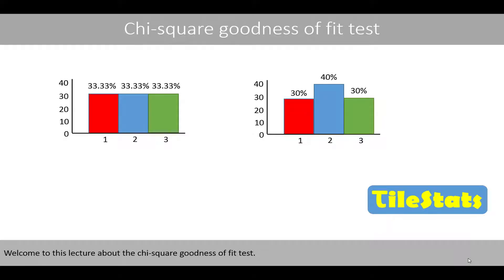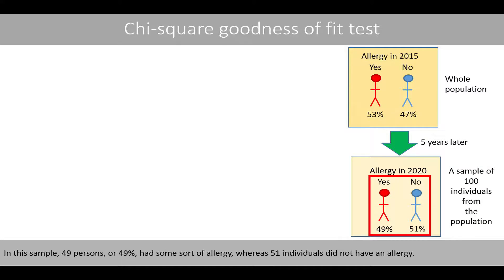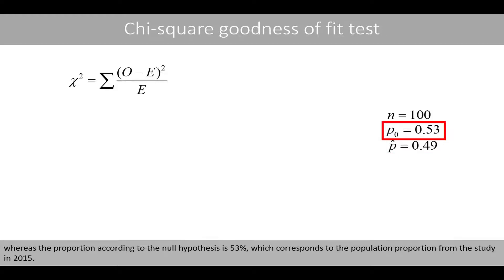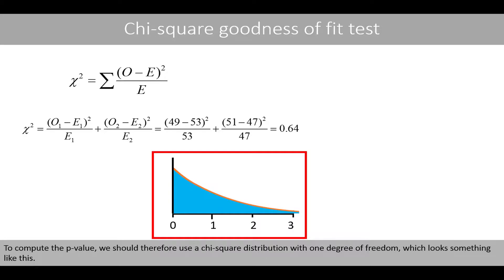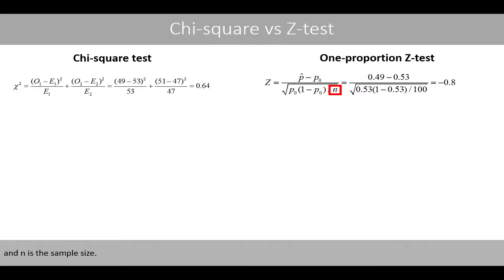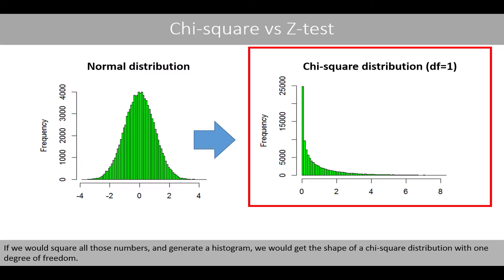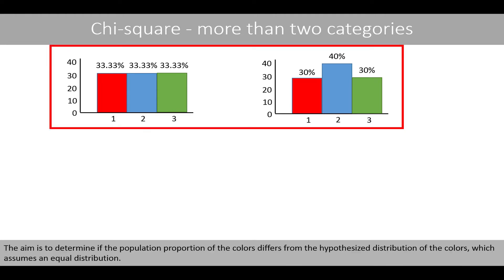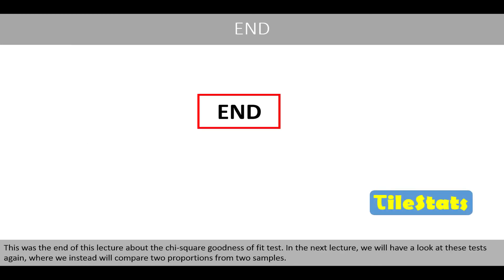The Chi-square goodness of fit test | and the difference to the one-proportion Z-test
1. An example with two categories
2. Chi-square goodness of fit VS the one-proportion Z-test (05:35)
3. An example with three categories